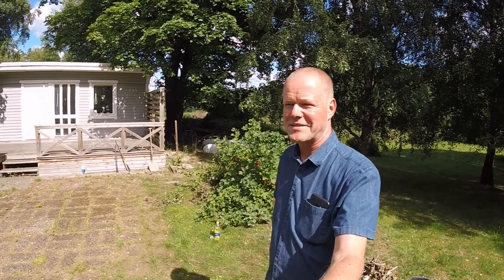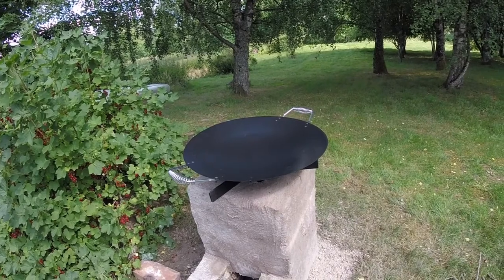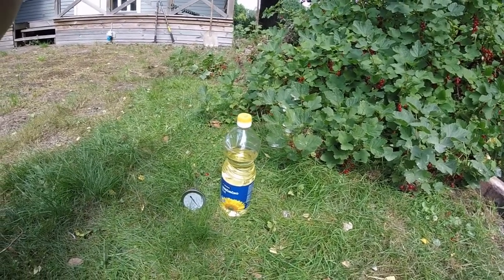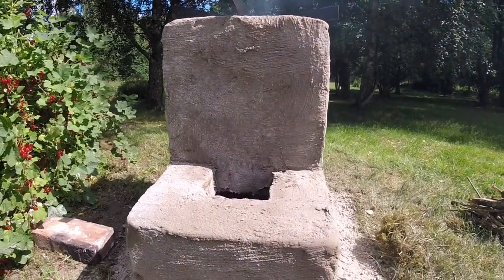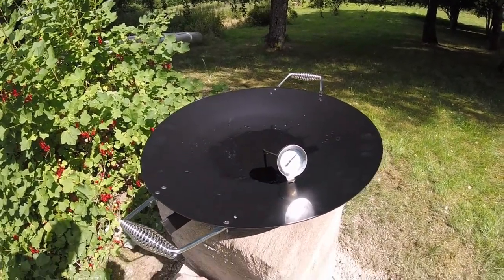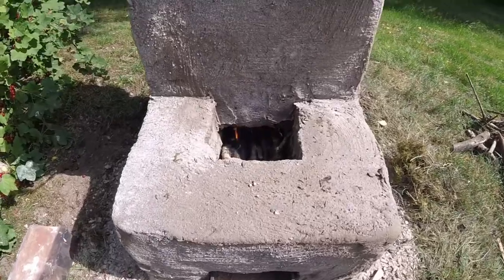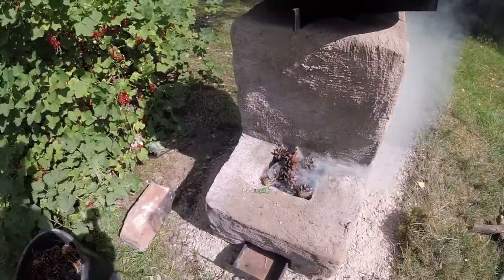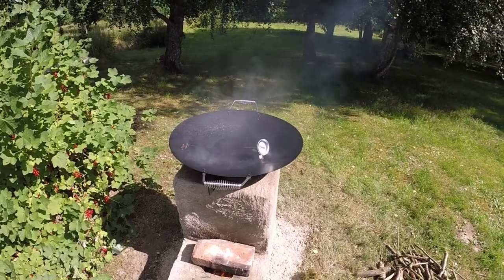Wok Rocket Stove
First test of my prototype Rocket Stove. My goal is to use this stove to wok meat and vegetables without having to get a propane burner.

Test showed that even if twigs burns nicely there is not enough heat produced. Temperature stopped at around 140C.

The pine cones works much better. Temperature took off and I read 220C which is of course too much. With some more sensible moderation of the fuel input I am sure it will work better. I will also let the cones dry, these ones I found on the lawn.